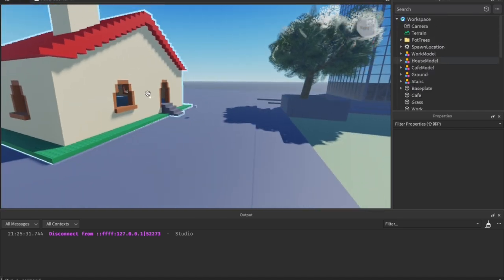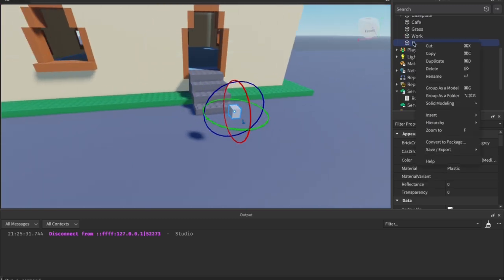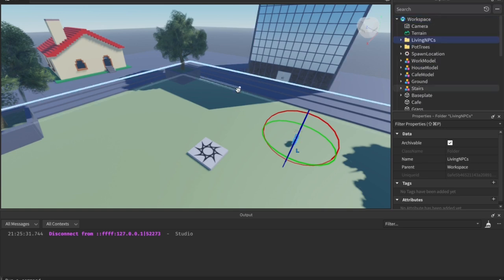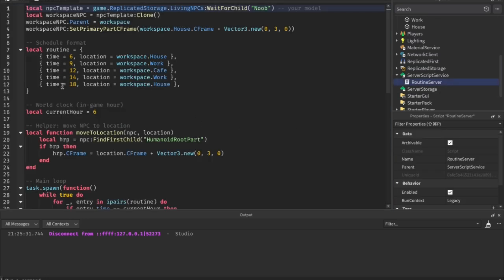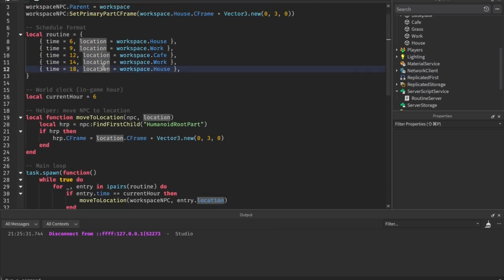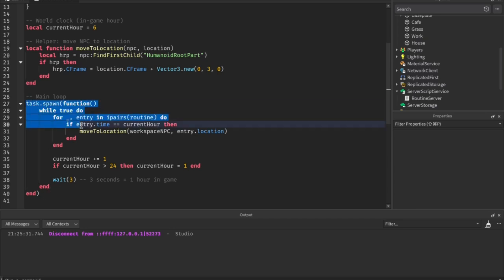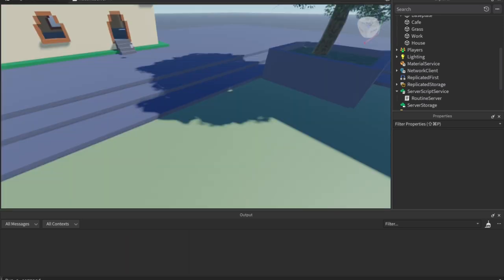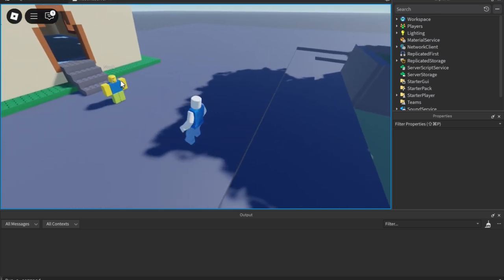Living AI System: ROBLOX STUDIO #1